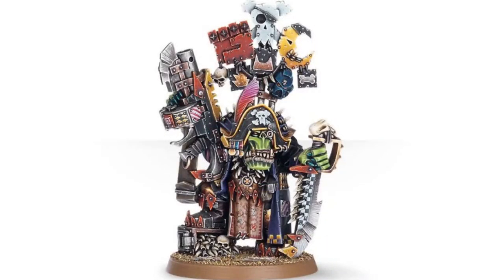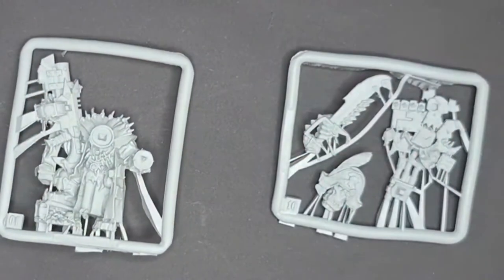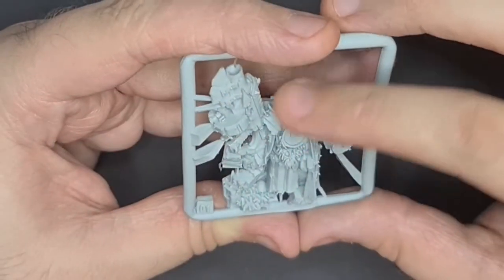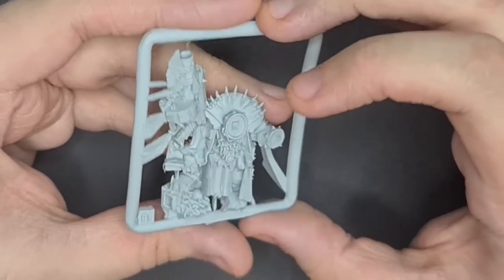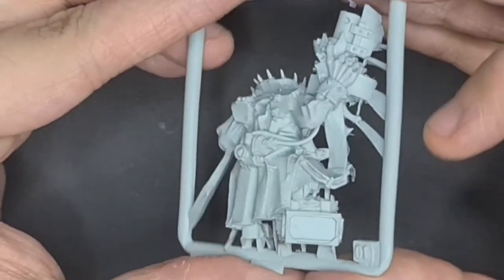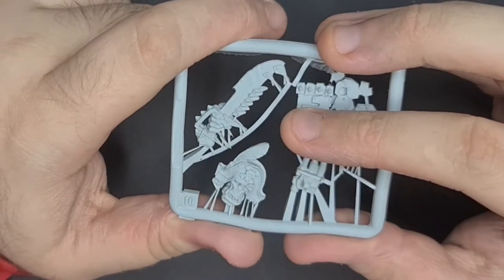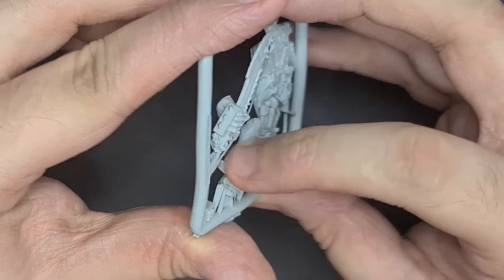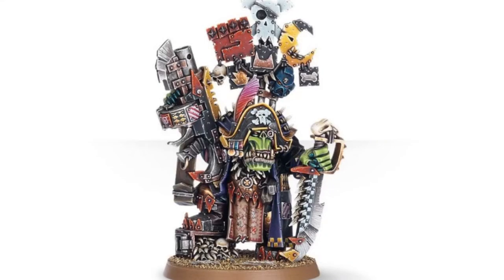Orks Kaptin Badrukk Unboxing And Review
In this video I continue to explore the Ork Miniature Range! This time I take a look at Kaptin Badrukk!

Merch

Ko - Fi

***Code***

GEO7158

Earn Element Crystals (Store Credit)
DOUBLE Element Crystals

Gap Games Website

Gap Games Instagram

Gap Games Facebook Page